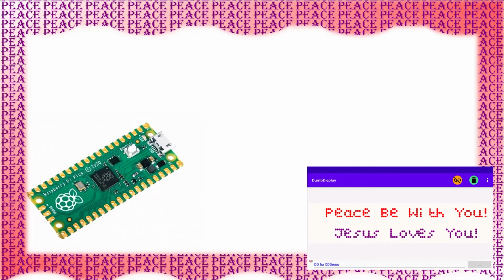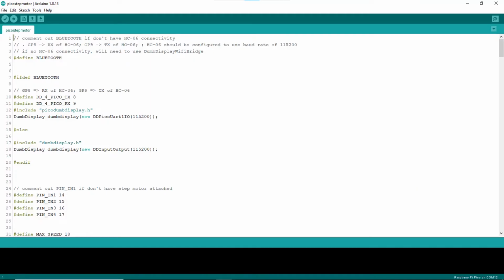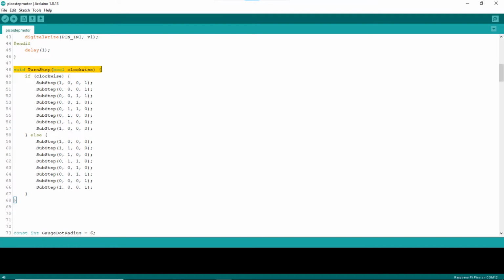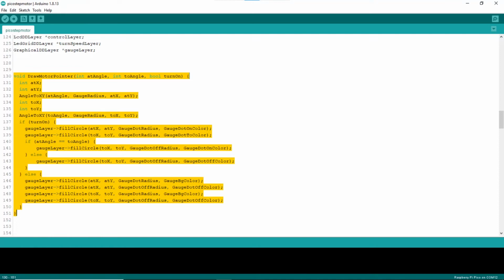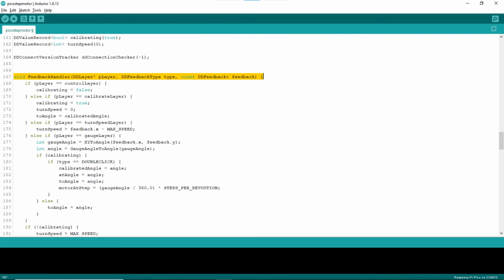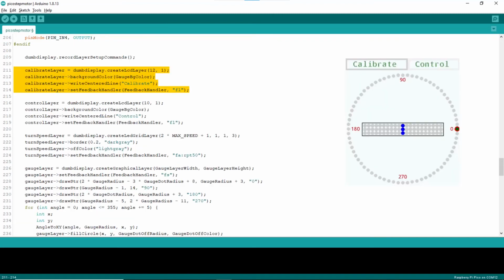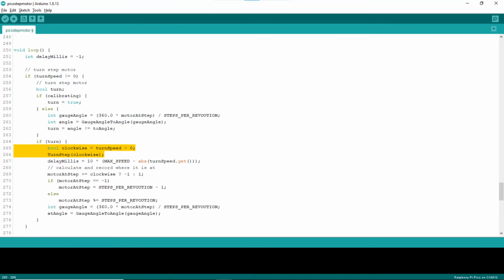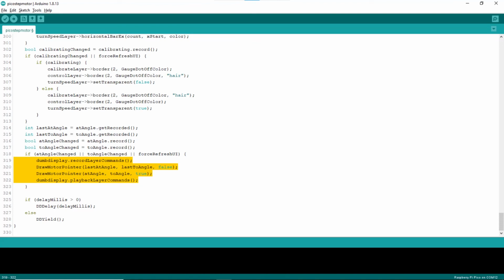Arduino experiment using Raspberry Pi Pico on 28BYJ-48 Step Motor with ULN2003 and DumbDisplay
In this video, I am going do an Arduino experiment using Raspberry Pi Pico on 28BYJ-48 Step Motor with ULN2003 board. DumbDisplay will be used as UI for controlling both the Step Motor's turn speed and angle.

Sections:

00:00 Introduction
01:03 The Connections
01:49 The Sketch
14:18 The Demo
15:13 Thank You